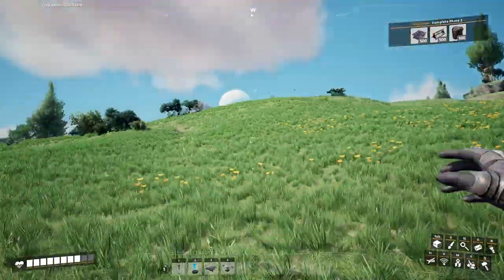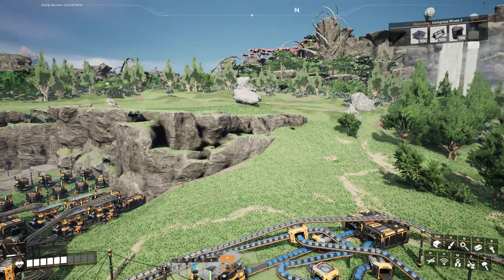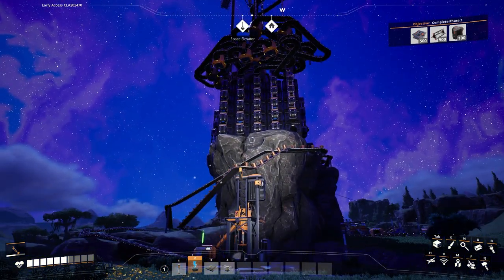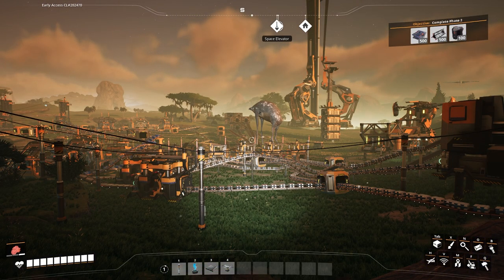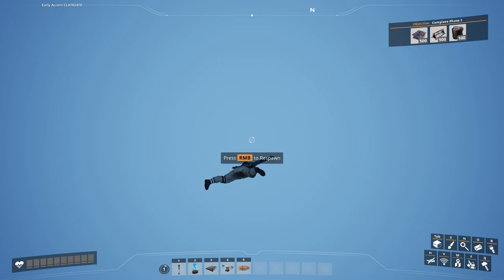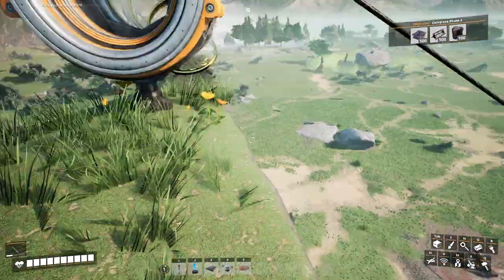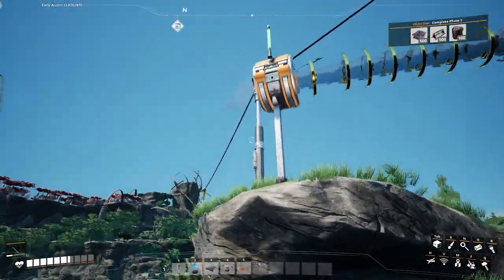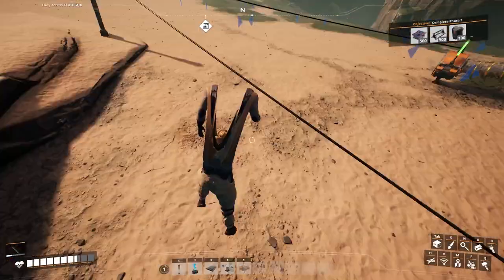I Built a Reality Breaking Rollercoaster Cannon That Sends You To The Underworld - Satisfactory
With great power comes great responsibility. To bad it was given to me.

We start off strong advancing our automation but it just dumpster fires into a chaotic mess pretty quickly. So enjoy the ever growing chaos that is how I build in this game.

This Is Going to Devolve Into Pure Chaos Eventually - Satisfactory Gameplay